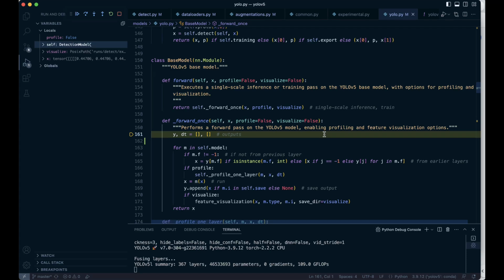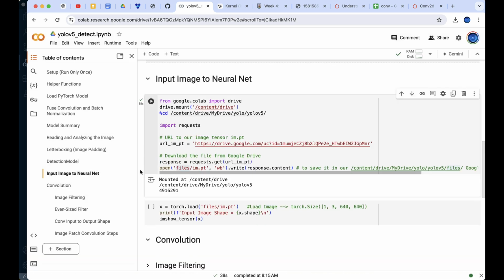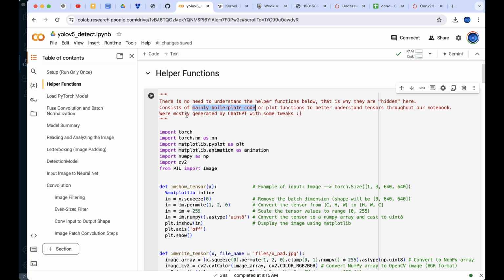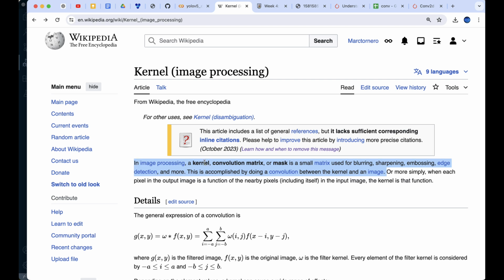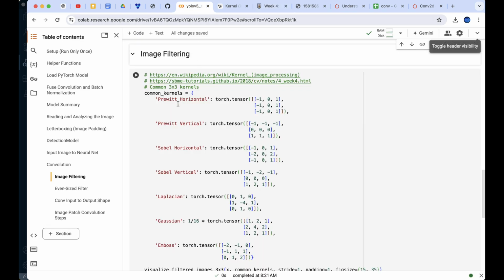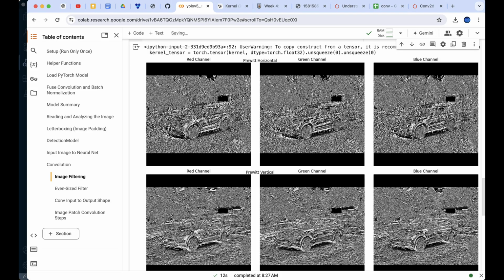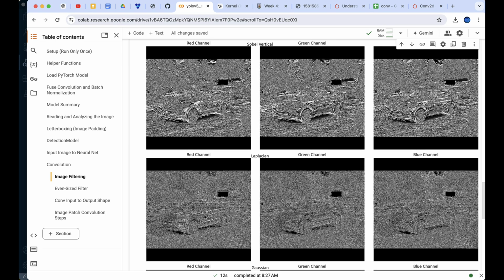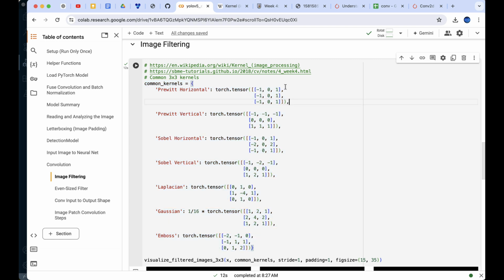19. Image Filtering Overview (Optional). YOLOv5 detect.py Series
🚀 In this video, we explore the fundamentals of image filtering, a critical process in convolutional neural networks. We start with a brief overview of loading images in a Google Colab environment, demonstrating how to prepare images for input into our neural network. We then dive into various convolutional kernels, including the Sobel and Laplacian filters, and see how these filters enhance different features within an image. Join us as we visualize the effects of various filters and discuss their roles in the image processing pipeline, setting the stage for understanding forward passes in neural networks.🧠 🤖 💥

🎯 Key Highlights:
0:00 - Introduction to Image Filtering
0:20 - Loading Input Image in Google Colab
2:15 - Overview of Convolutional Kernels
3:30 - Applying Filters to the Input Image
4:30 - Effects of Filters on Image Features
5:50 - Importance of Filters in Neural Networks